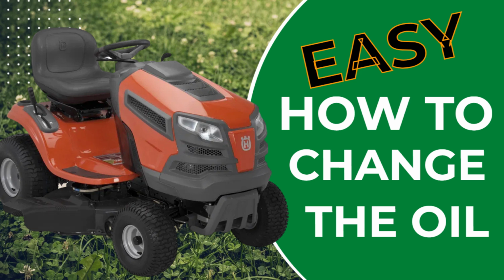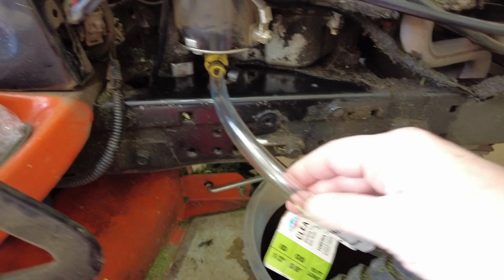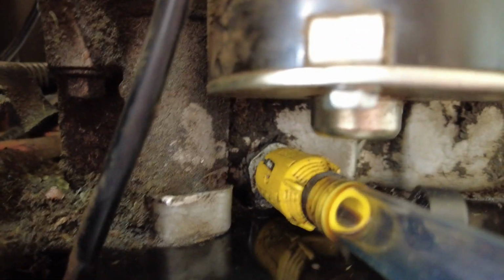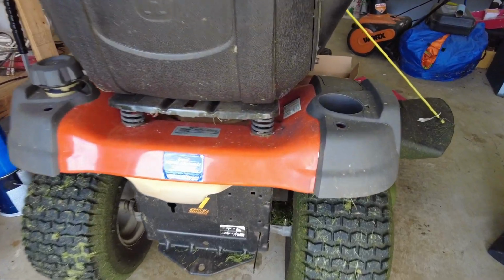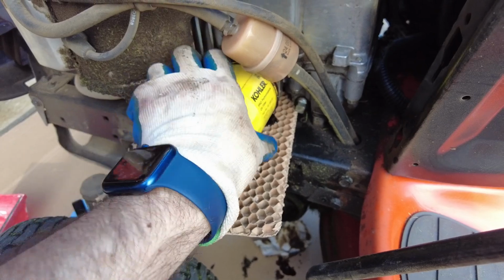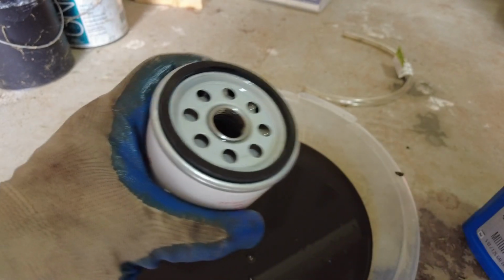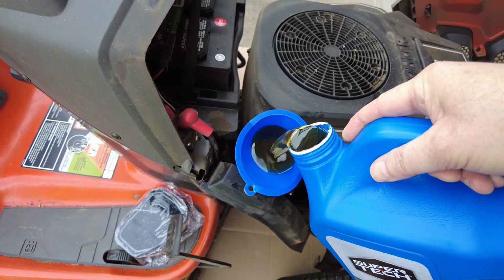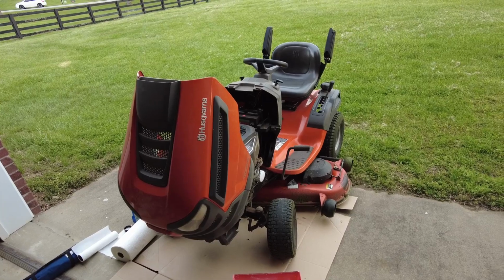How to Change the Oil in a Husqvarna Riding Mower (Kohler Engine) | Quick & Easy DIY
Changing the oil in your Husqvarna riding mower is easier than you think! In this quick tutorial, I’ll walk you through the step-by-step process of doing an oil change on a Husqvarna mower equipped with a Kohler engine.

🛠️ What You’ll Learn:

How to locate and drain the old oil
Replacing the oil filter (if needed)
Adding the right type and amount of oil
Pro tips to keep your mower running strong all season

✅ Whether you're prepping for spring or just keeping up with maintenance, this DIY guide will save you time and money.